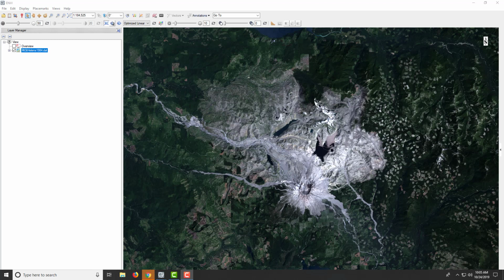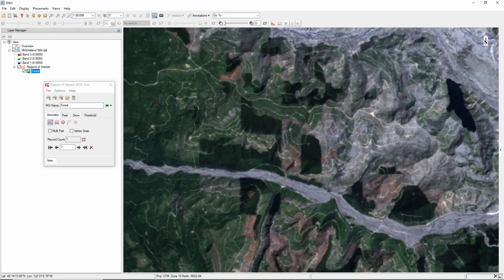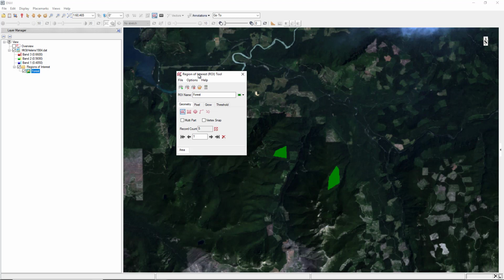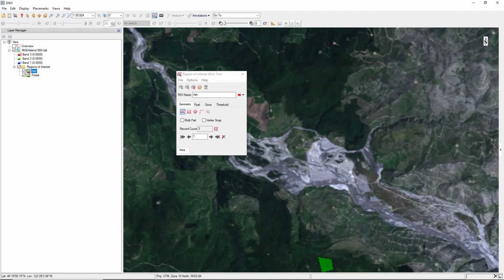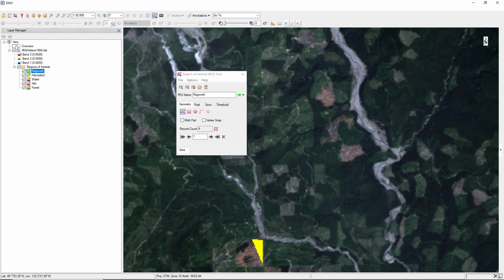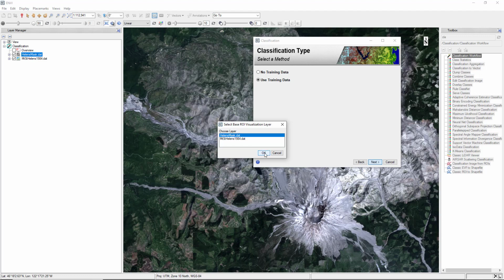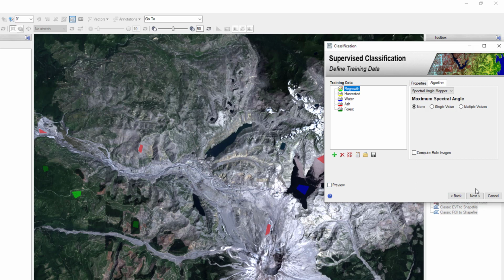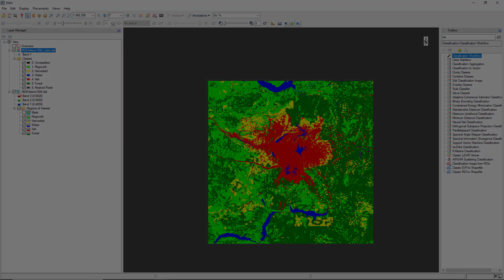Supervised Classification in ENVI